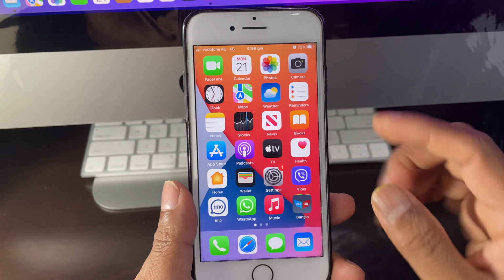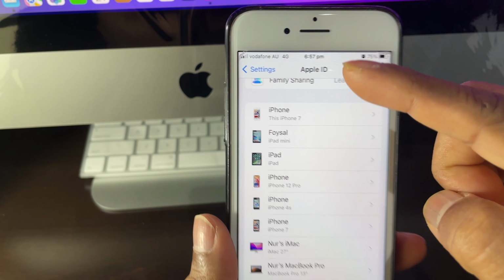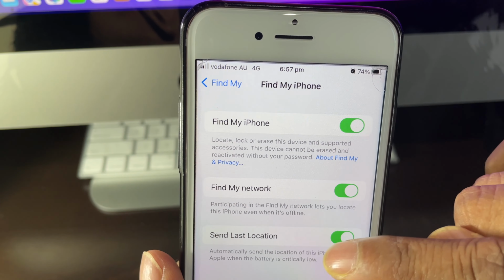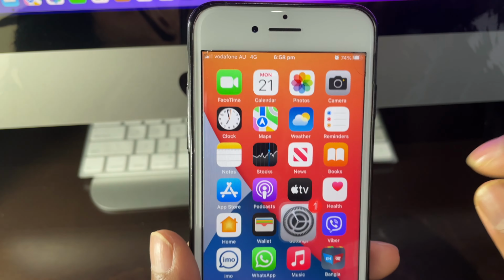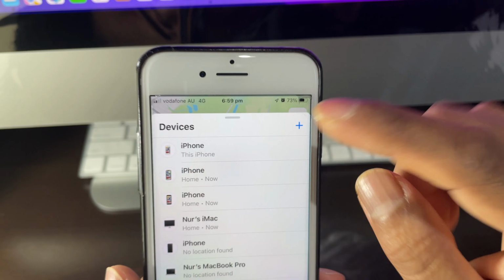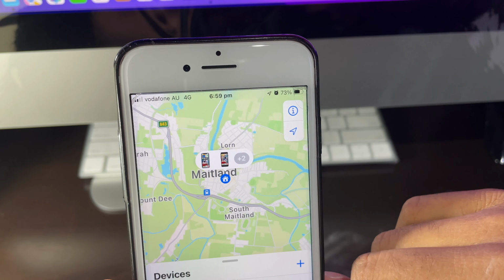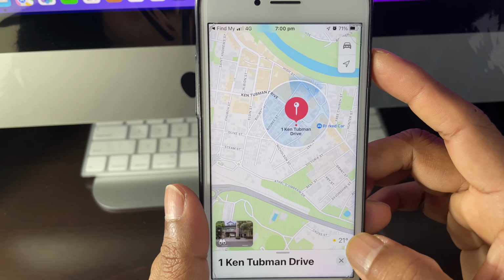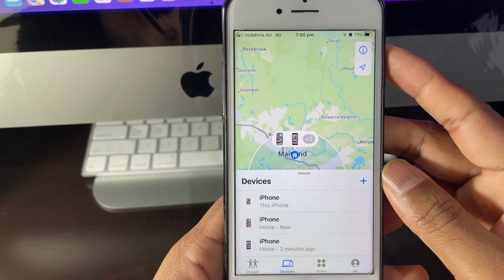How To Find Apple Devices Location On Our iPhone in 2022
This is the most easiest way to find our apple devices location in 2022. Please enjoy the video.